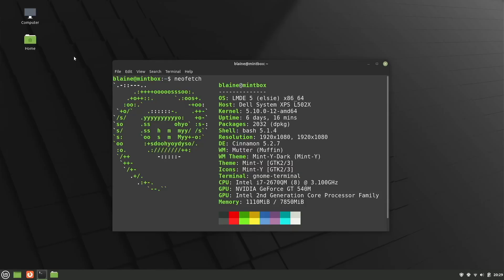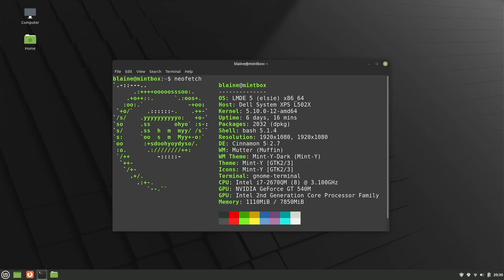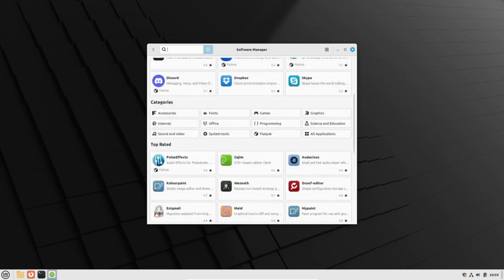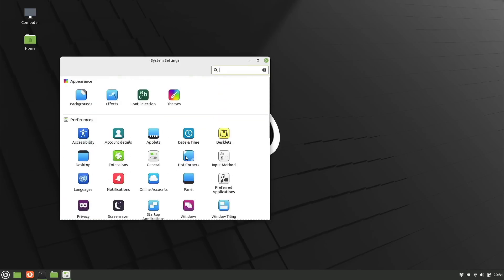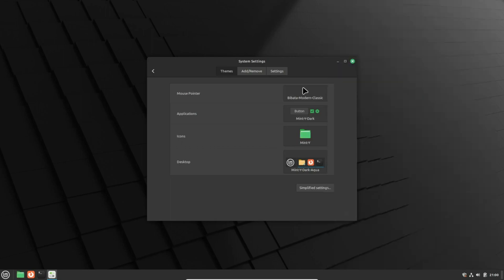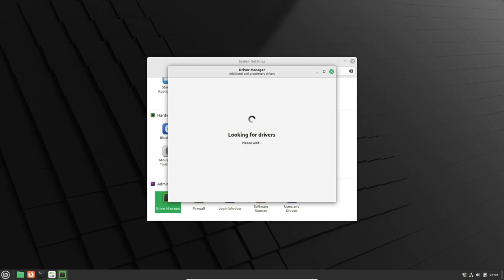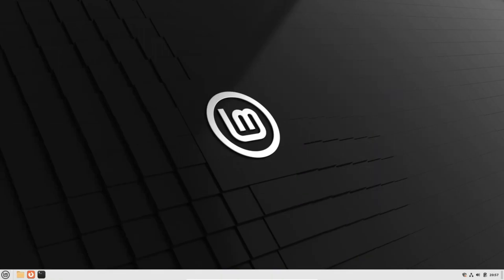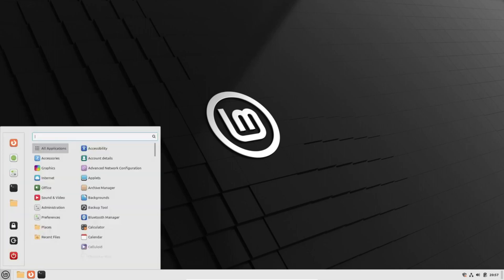Linux Mint sets sail for LMDE 6 (Linux Mint Debian Edition)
Linux Mint sets sail for LMDE 6 and plans for the future with Wayland.

In a much-awaited announcement for Linux Mint Debian Edition (LMDE), the team has unveiled the commencement of work on LMDE 6, the upcoming version of their Debian-based distribution.

Amazon Freedom Sale
Best Laptop under 60K.
Acer Aspire 5
HP [Smart Choice] Victus
Lenovo Ideapad Gaming 3
ASUS Vivobook S 15 2022

Boult Audio Newly Launched Z60
OnePlus Bullets Z2
boAt Rockerz 205 Pro
boAt Newly Launched Airdopes Max TWS Earbuds

Best Office Laptops:

Acer Aspire Lite
ASUS Vivobook 15 (2022)
Lenovo IdeaPad Slim 3

Best Books to Buy to Learn Linux Shell:

LINUX BIBLE E10
Linux Pocket Guide
Linux Basics for Hackers
Linux All-In-One for Dummies, 6ed